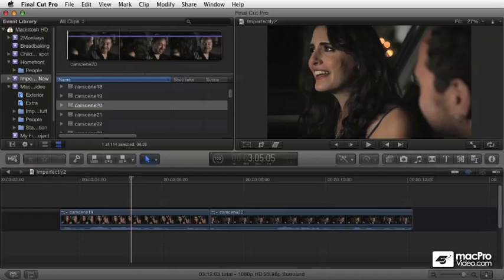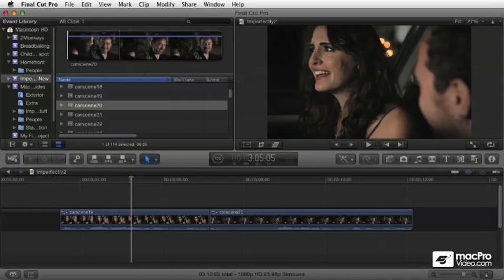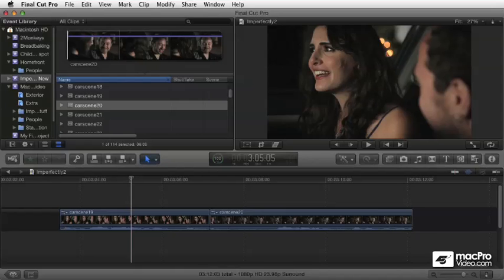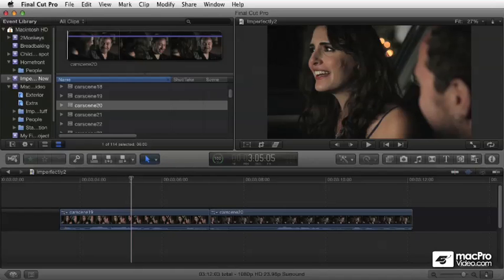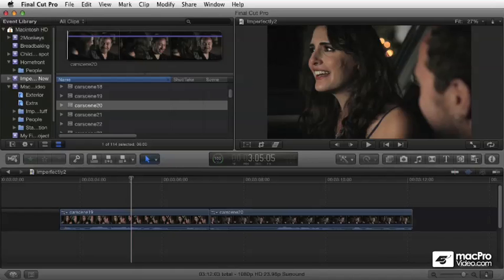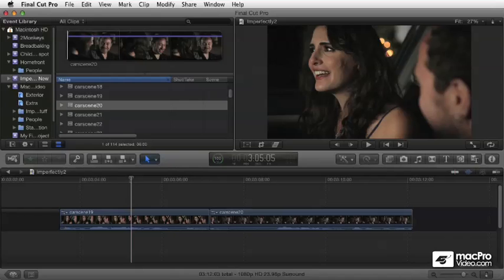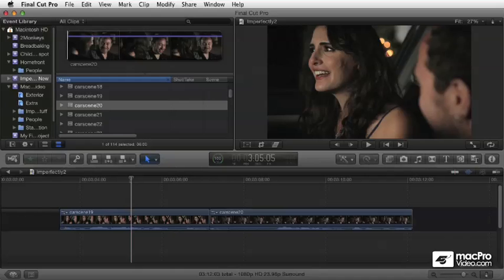Final Cut Pro X 104: Advanced Editing Techniques - 1 Introduction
Final Cut Pro X 104: Advanced Editing Techniques by Michael Wohl
Video 1 of 27 for Final Cut Pro X 104: Advanced Editing Techniques

After watching Michael Wohls Final Cut Pro X 103: Editing In The Magnetic Timeline tutorial, you probably think youre ready to cut videowell, not...quite...yet!  The truth is: you have just begun to scratch the FCP X surface!

In this Advanced Editing Techniques tutorial, the acclaimed Michael Wohl directs his editorial laser beam on the got-to-know essentials of editing in FCP X and it all begins with the art of trimming edits. Just as a sculptor carefully chips away at a block of marble to create a masterpiece, editors, too, cut and trim their edits to help reveal the story locked inside. The concepts you will learn in this Michael Wohl masterpiece will help you transform your first cut into a highly polished Final Cut.

As this tutorial unfolds, Michael explains many different kinds of edits and how to use FCP Xs arsenal of tools to achieve incredible results. He covers Ripple, Roll, and Split and Slide techniques. The Precision Editor and Trim Tool are also explained in detail. He shows how you can trim from the keyboard, and how to use numerical trimming and advanced keyboard shortcuts to help streamline your workflow.

Next we delve into Auditions which is one the coolest new features in Final Cut Pro X. Imagine that you have several different versions of a shot inside a given scene. The Auditions feature allows you to combine these various shots in a single audition clip that you can dynamically switch between shots, on the fly,  as your scene is playing!   From there, Michael dives into secondary storylines and the powerful FCP X feature of editing of complex compound clips.

This Advanced Editing Techniques tutorial is a must-view collection of videos that focuses like a laser on Final Cut Pro Xs awesome new editing toolkit! So sit in with master Michael Wohl, macProVideo.coms Start trainer and get the knowledge you need to sharpen your Final Cut Pro X editing skills!